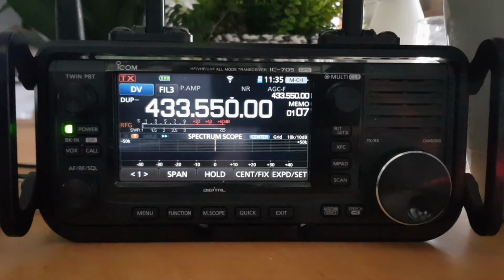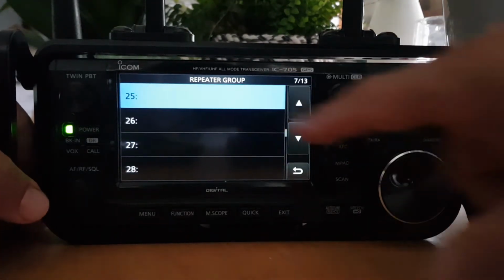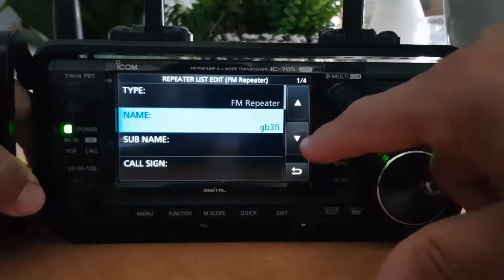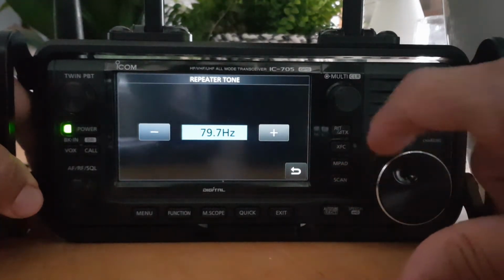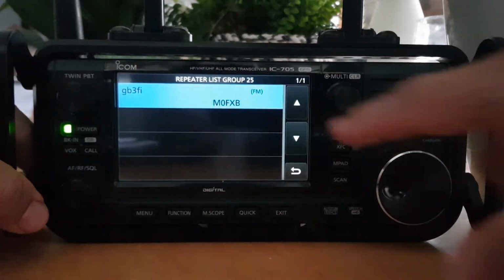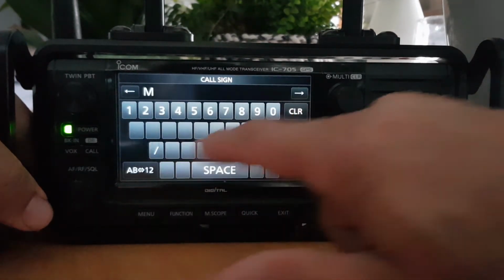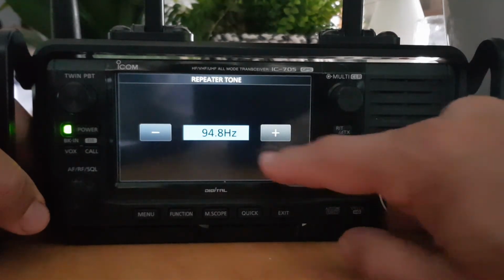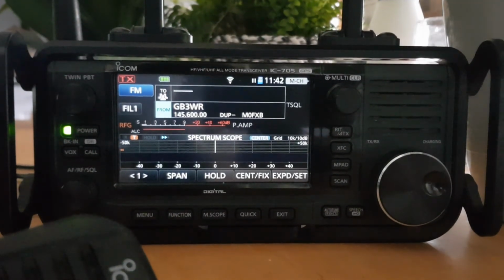ICOM IC-705 Add FM analogue repeater to DR mode memories